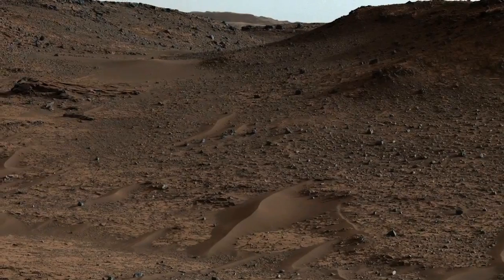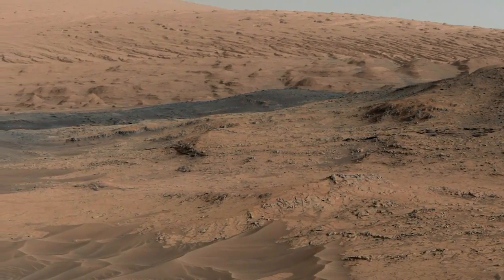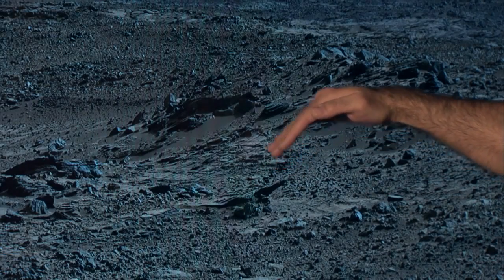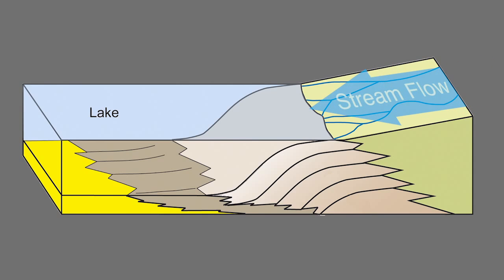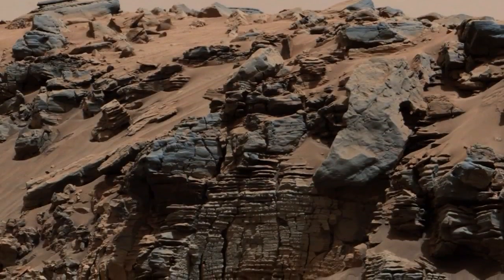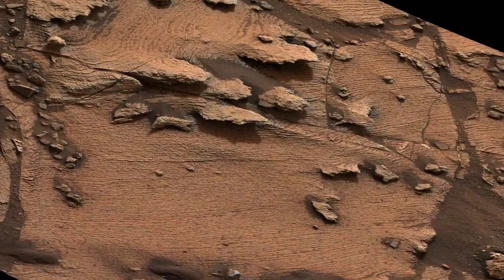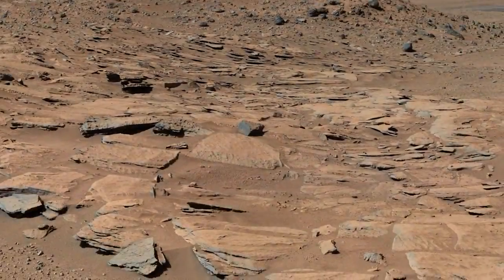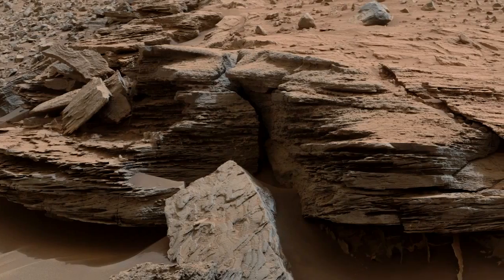Gale Crater Was Once a Martian Lake | Curiosity Mars Video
- the Curiosity rover report for December 08, 2014 describes the geologic history of Mount Sharp, from what is known so far.